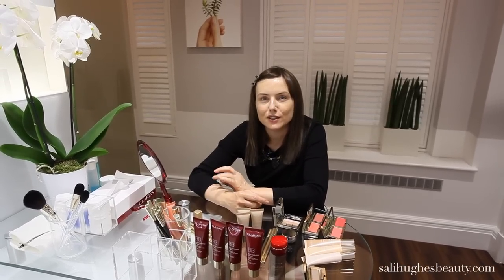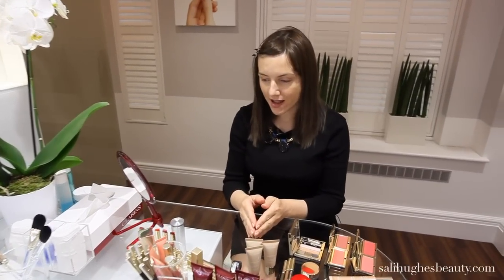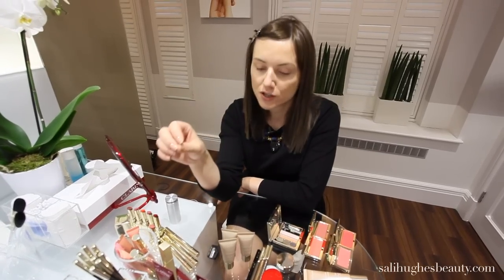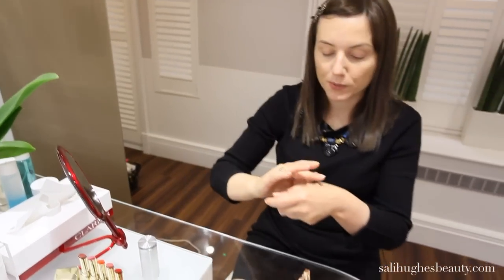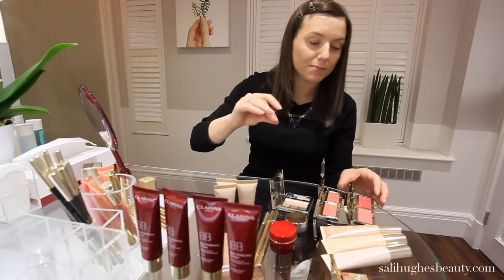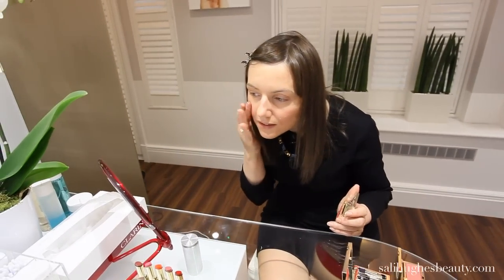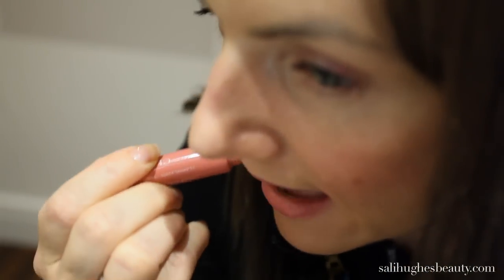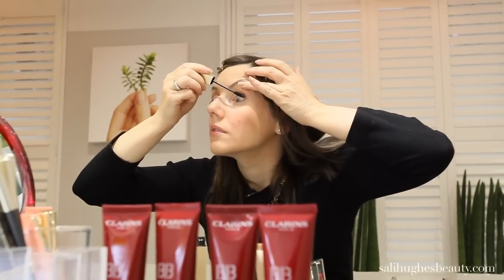The Clarins 5 Minute Makeover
Sali demonstrates a fast, fabulous face that is beyond easy to achieve.